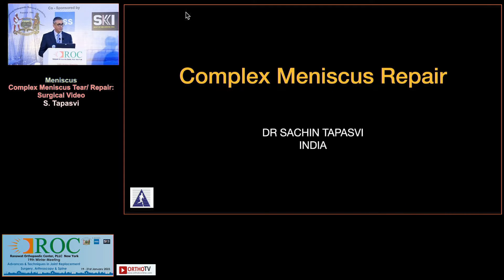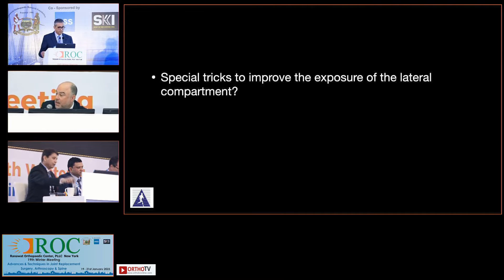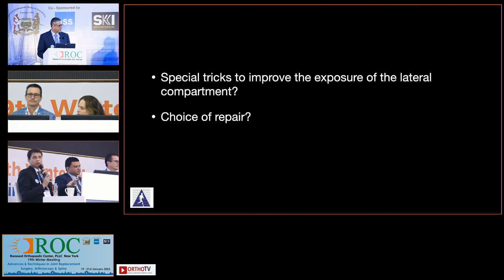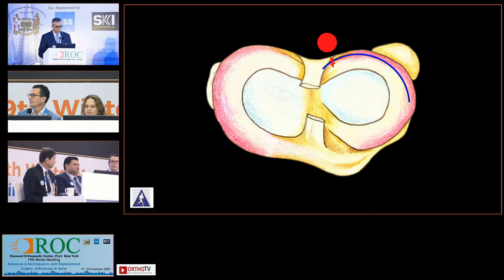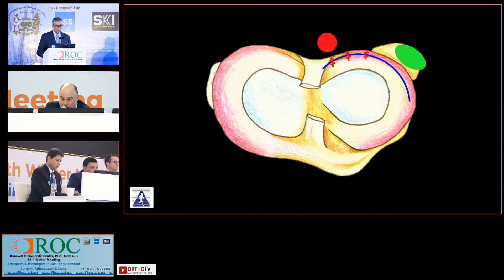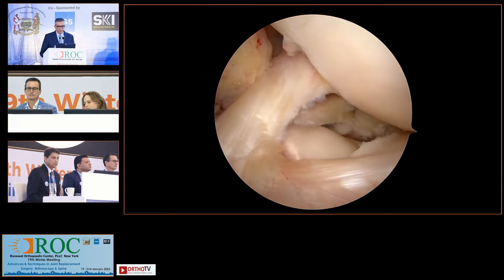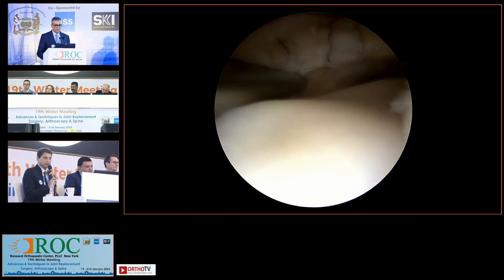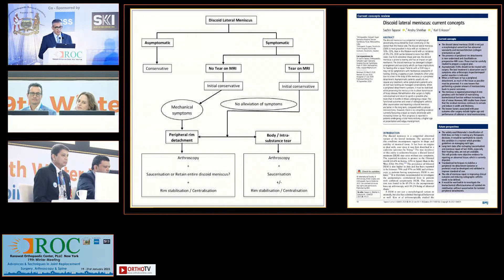Complex Meniscus Tear/ Repair: Surgical Video - Dr. Sachin Tapasvi : ROC 2023